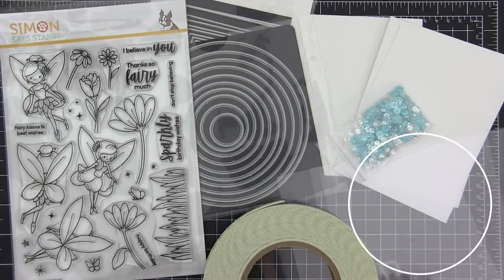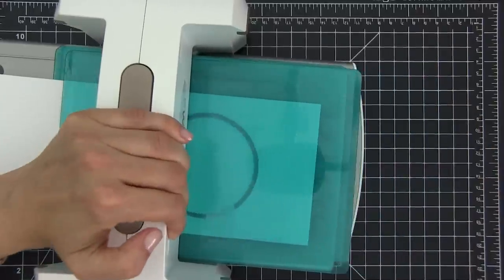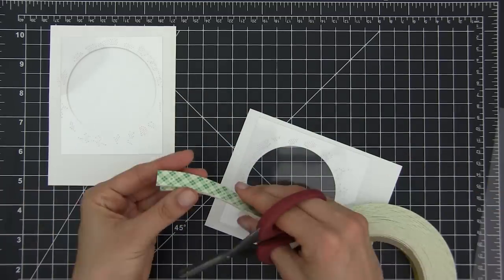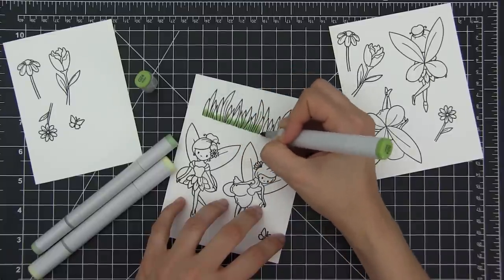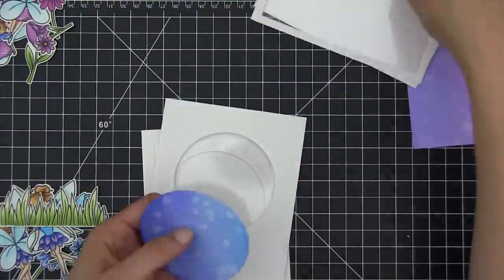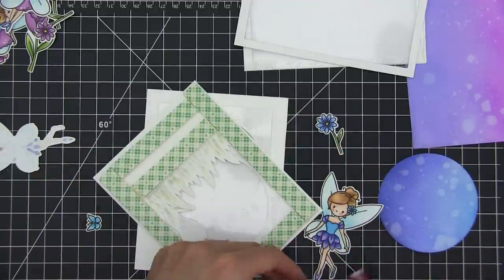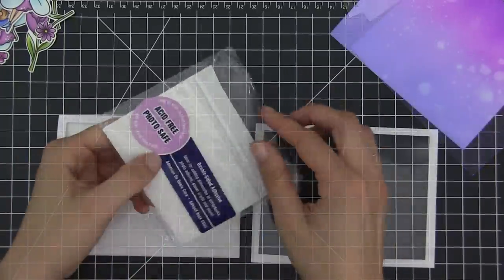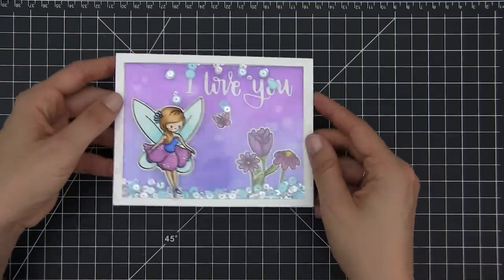How to Make Extra Special SHAKER CARDS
How to make window shaker cards that look extra special. We'll add another window to create a Double Window Shaker card that you can see through. This cardmaking tutorial is also good for beginners because it's really easy!

• Simon Says Stamps and Dies FAIRYTALE SPINNERS set383fs Send Happiness

• Simon Says Stamp I LOVE YOU Shadow Wafer Dies sssd111999 Celebrate You

• Tim Holtz Distress Oxide Ink Pad BLUEPRINT SKETCH Ranger tdo55822

• Tim Holtz Distress Oxide Ink Pad CHIPPED SAPPHIRE Ranger tdo55884

• Tim Holtz Distress Oxide Ink Pad SHADED LILAC Ranger tdo56218

• RESERVE Spellbinders PLATINUM 6 Die Cutting and Embossing Machine PE-100

• Scrapbook.com - Double Sided Adhesive Foam Roll - 1 Inch x 32 Feet - 1 Roll

Songs I use and their licences:
Free songs from Youtube Library:
- Blue Skies
- Honey
- Water Lily